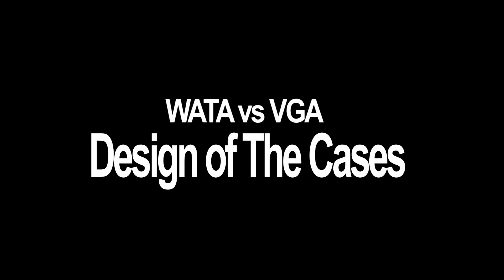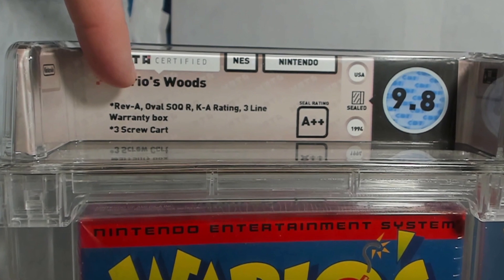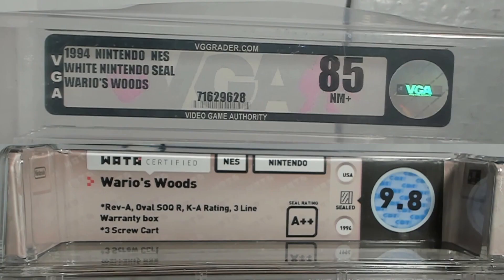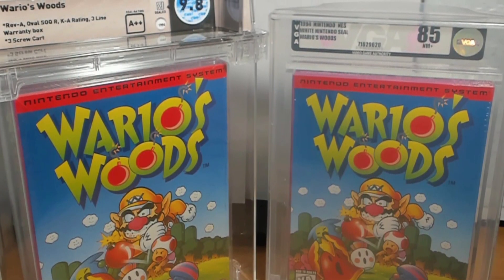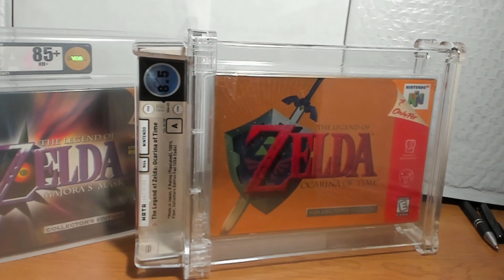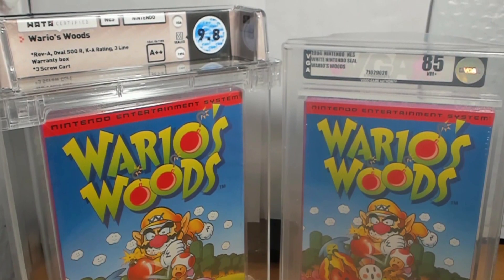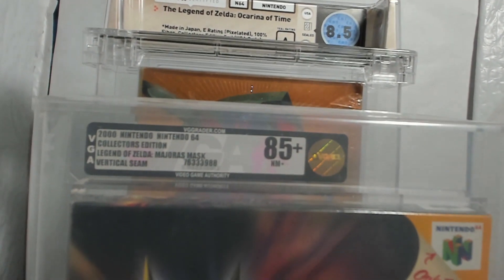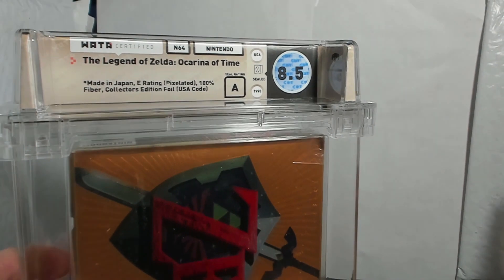WATA vs VGA, Who Should YOU Grade With!? (In-Depth Guide)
A few notes/amendments I want to point out:

1. VGA and WATA both offer an alternative case design to the ones shown is this video.  However, neither of them are popular and I don't recommend you use them unless you have strong preference for your personal collection.  The alternate cases may actually hurt your resale value as 98% of games are graded in the 2 case designs shown.  This is why I chose not to cover them in the video.

2.  WATA cases are UV resistant.  You have to pay VGA extra for that feature.

3.  I make comparisons of VGA 80 and WATA 6.5 being equivalent.  This was an exaggeration on my part.  Even a badly damaged VGA 80 will likely cross to 7.0 at minimum as VGA 80 is a solid overall grade.

Join the LIVE STREAM every Tuesday at 8:00PM CT to talk video games, grading, the market, and watch some auctions!